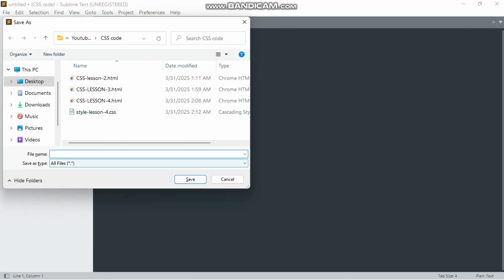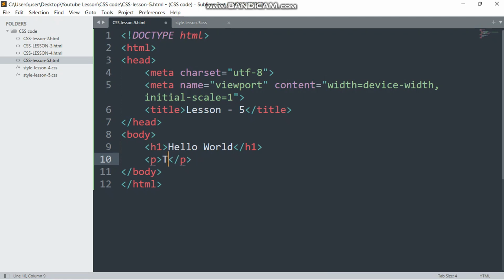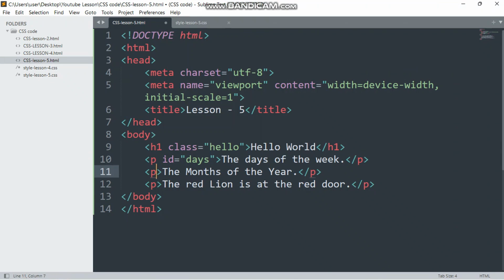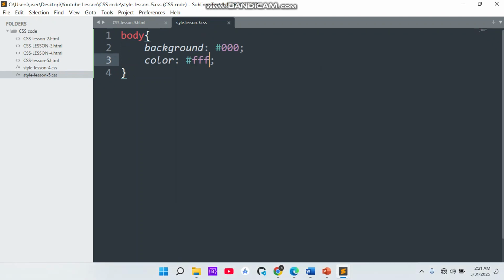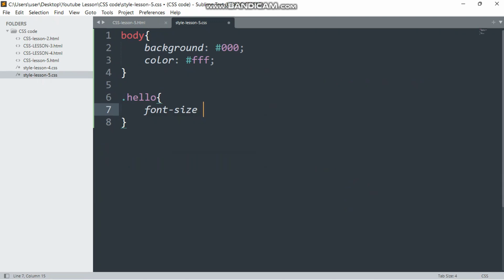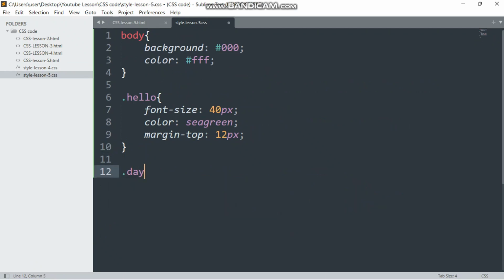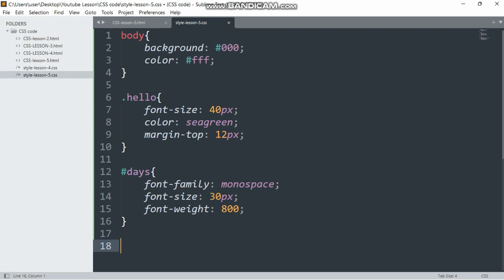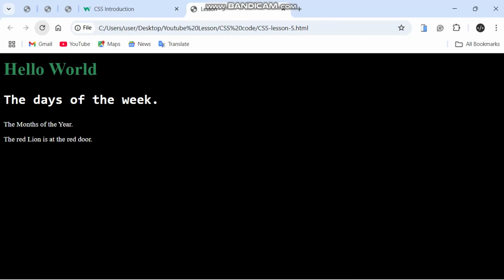CSS for Beginners & Advanced Users | Complete Guide with Examples Lesson - 5